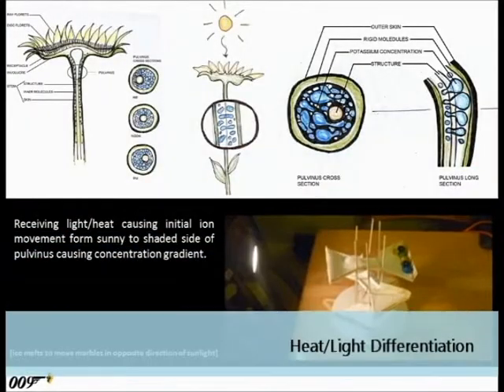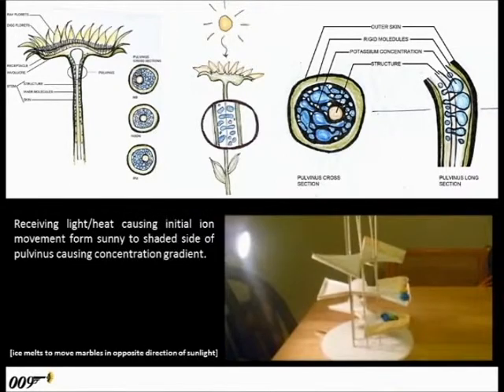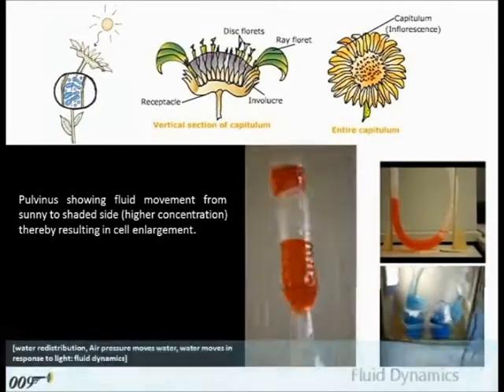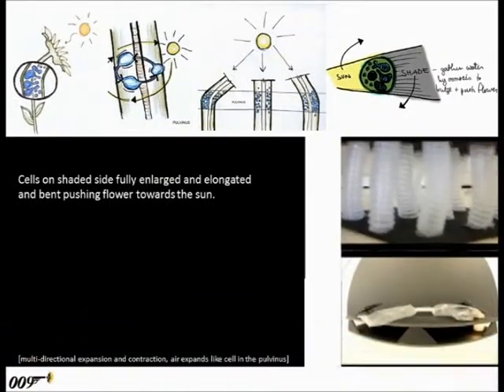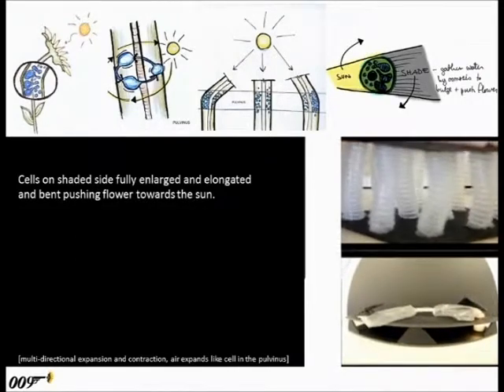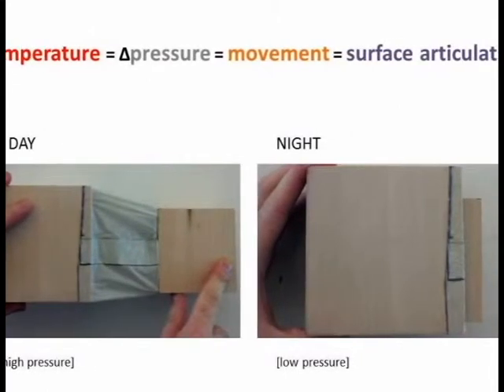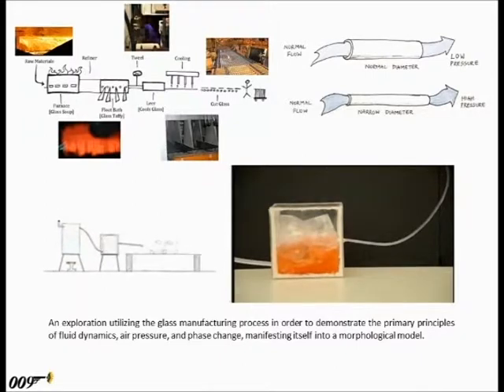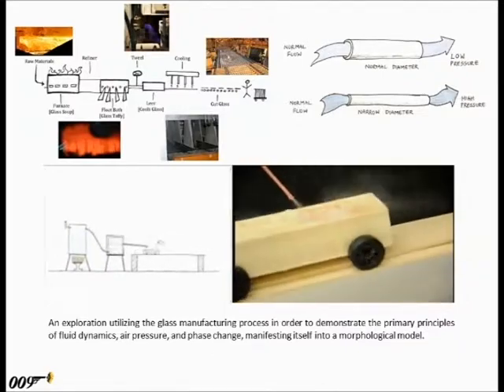Critcal Practice Studio - Memo 04 Video - Team 009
This was the final video produced for Critical Practice Studio - Memo 04 at Lawrence Technological University for the Summer 2012 session. This video was created, and produced by Team 009.